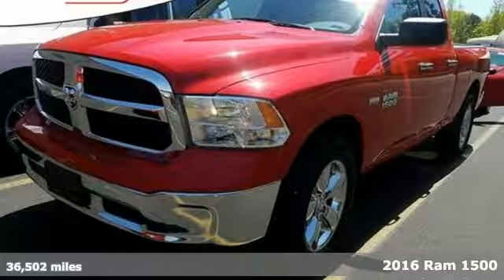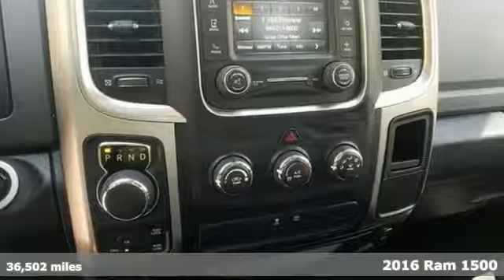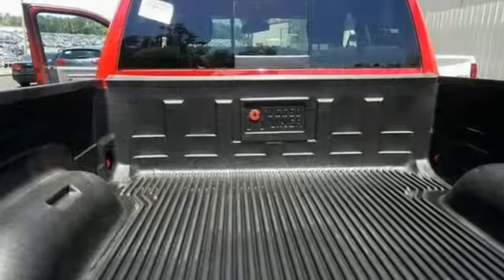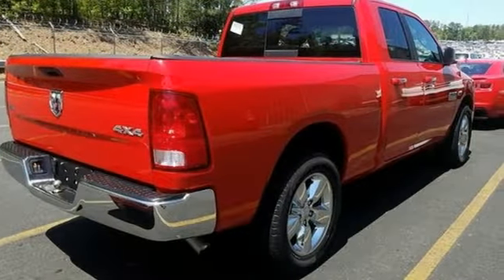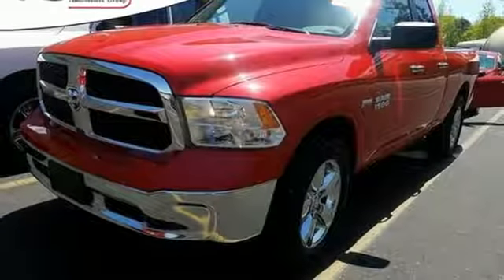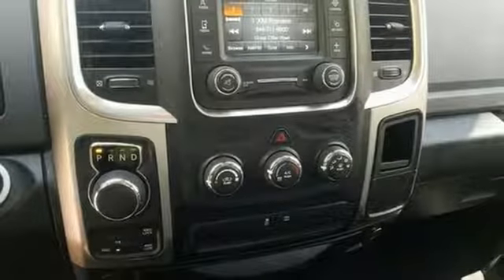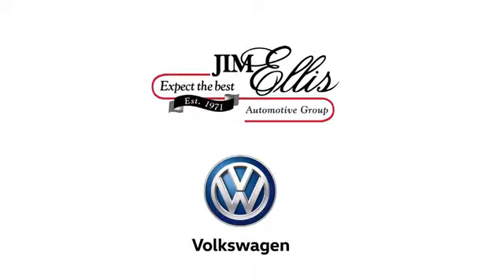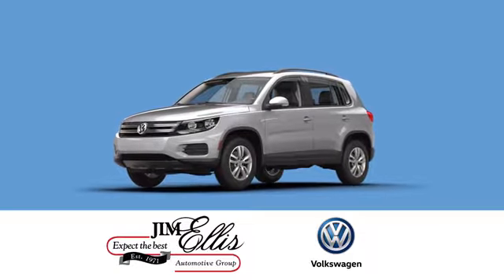2016 Ram 1500 Kennesaw GA Atlanta, GA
Year: 2016
Make: Ram
Model: 1500
Trim: SLT
Engine: HEMI 5.7L V8 Multi Displacement VVT
Transmission: 8-Speed Automatic
Color: Red
Interior: Diesel Gray/Black
Mileage: 36502
Stock #: KP4324
VIN: 1C6RR7GT8GS144312
Clean CARFAX. Flame Red Clearcoat 2016 Ram 1500 SLT 4WD 8-Speed Automatic HEMI 5.7L V8 Multi Displacement VVT 17" x 7" Aluminum Wheels, 40/20/40 Split Bench Seat, 6 Speakers, Air Conditioning, Delay-off headlights, Front Armrest w/3 Cupholders, Fully automatic headlights, Power door mirrors.brbrWelcome to Jim Ellis VW Kennesaw. For over 40 years Mr Ellis has been serving the Atlanta Area. Every used vehicle sold by Jim Ellis is fully inspected and comes with a full detail and tank of gas. Recent Arrival!brbrbrWelcome to Jim Ellis VW Kennesaw. For over 40 years Mr Ellis has been serving the Atlanta Area. Every used vehicle sold by Jim Ellis is fully inspected and comes with a full detail and tank of fuel.brbrReviews:brbr * Smooth-riding coil spring rear suspension also enables air-suspension option; excellent trio of engine choices; smooth and efficient eight-speed automatic transmission; Rebel 1500 off-road package more than just stickers; cabin is quiet and attractive; straightforward controls and audio. Source: Edmundsbr * Massive interior room; low step-in height; available fuel-efficient diesel engine. Source: Edmunds

Address:
950 Barrett Lakes Boulevard